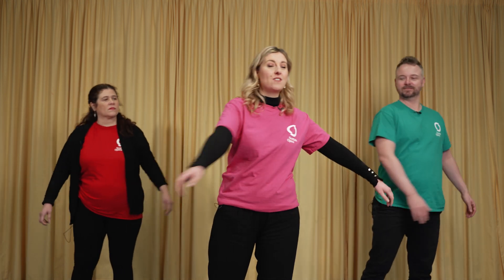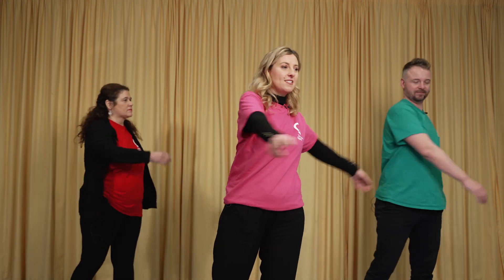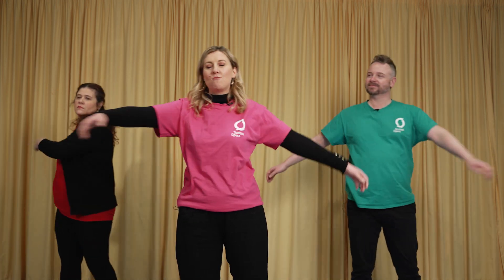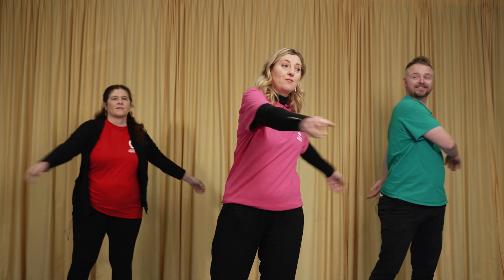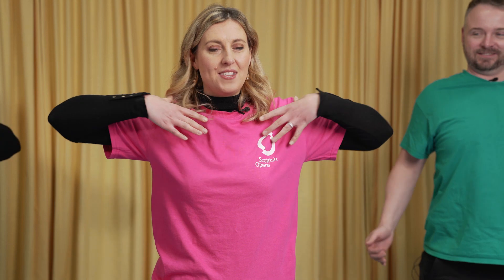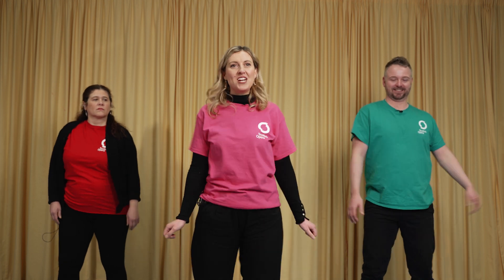Posture | Breath Cycle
This video is intended as a gentle physical warm-up of the body and postural check ahead of progressing onto vocal exercises and songs.

Breath Cycle is an online project designed to benefit those living with a range of conditions affecting lung health, in particular Long COVID. Developed by Scottish Opera with support from key NHS consultants.